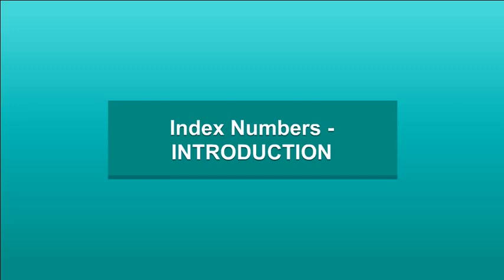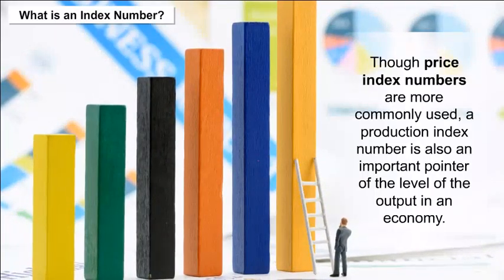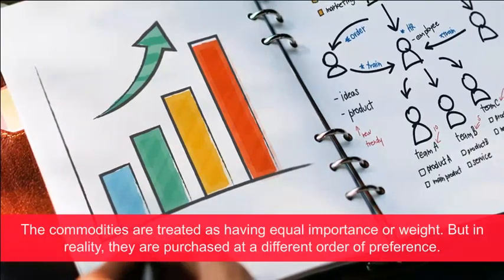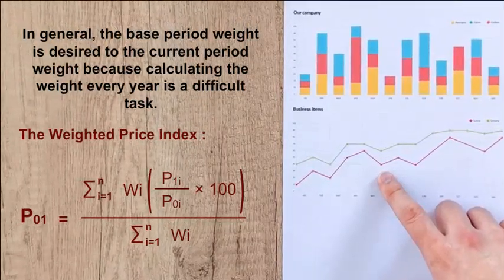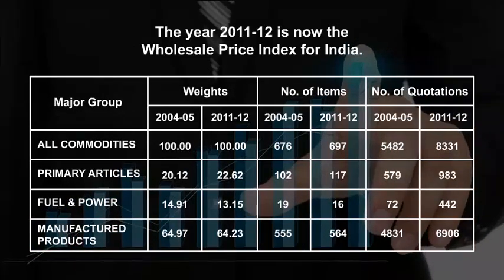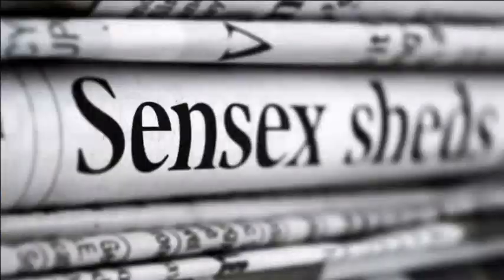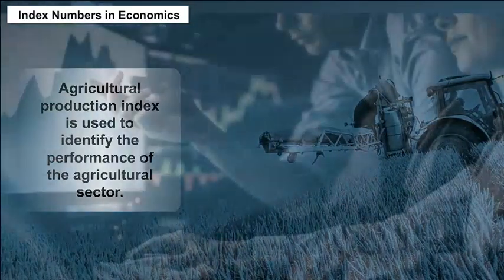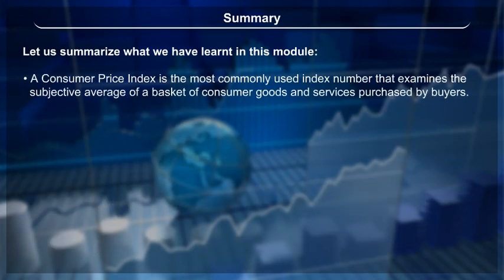8 Index Numbers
Index Numbers
Index numbers are statistical measures used to compare changes in economic or business data over time. They help track trends in prices, production, and other economic indicators.
Types of Index Numbers
- Price Index – Measures changes in the price level of goods and services.
- Example: Consumer Price Index (CPI), Wholesale Price Index (WPI).
- Quantity Index – Measures changes in the quantity of production or consumption.
- Example: Industrial Production Index.
- Value Index – Measures changes in the total value of goods and services.
- Example: GDP deflator.
Methods of Calculating Index Numbers
1. Simple Index Number
[ \text{Index} = \frac{\text{Current Value}}{\text{Base Value}} \times 100 ]
- Example: If the price of a product was ₹50 in the base year and ₹75 in the current year,
[ \text{Price Index} = \frac{75}{50} \times 100 = 150 ]
This means prices have increased by 50% compared to the base year.
2. Weighted Index Number
Weights are assigned based on the importance of different items.
Laspeyres Index:
[ I_L = \frac{\sum (P_1 \times Q_0)}{\sum (P_0 \times Q_0)} \times 100 ]
Where:
- ( P_1 ) = Current year price
- ( P_0 ) = Base year price
- ( Q_0 ) = Base year quantity
Paasche Index:
[ I_P = \frac{\sum (P_1 \times Q_1)}{\sum (P_0 \times Q_1)} \times 100 ]
Where:
- ( Q_1 ) = Current year quantity
Uses of Index Numbers
- Economic Analysis: Inflation measurement using CPI.
- Business Decisions: Tracking production trends.
- Government Policies: Adjusting wages and pensions.
- Financial Markets: Stock market indices like Nifty 50 or S&P 500.
Would you like a real-world example of index numbers in action? 😊